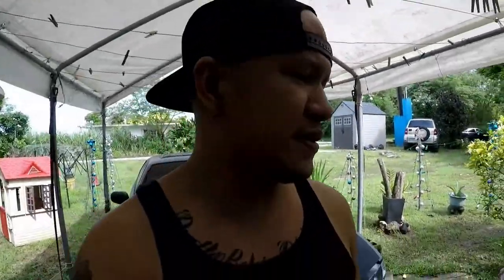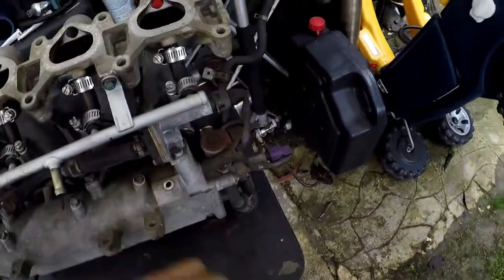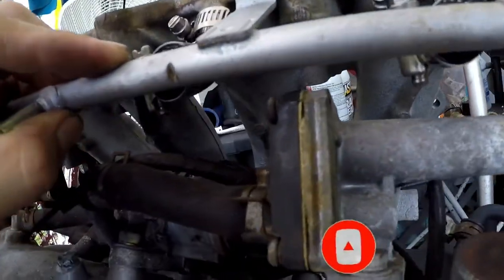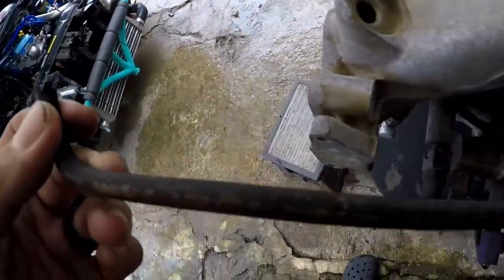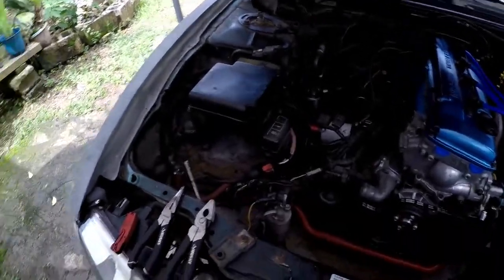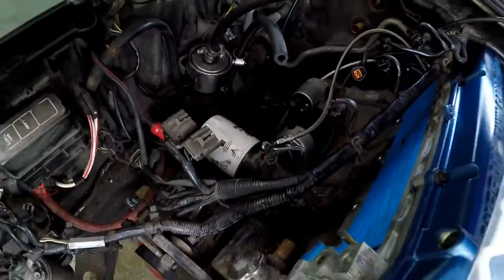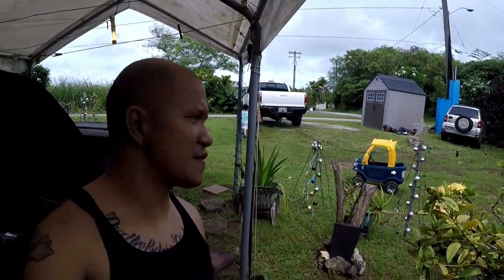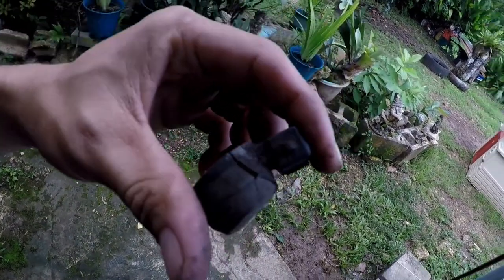KA24DET assembled | S14 Ep 19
Just a couple me things and ready to fire her up again.